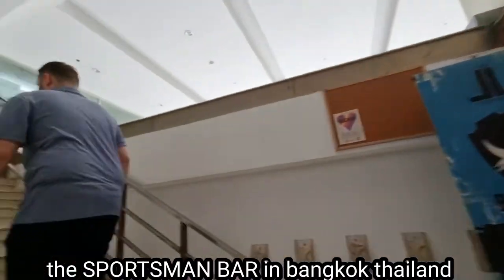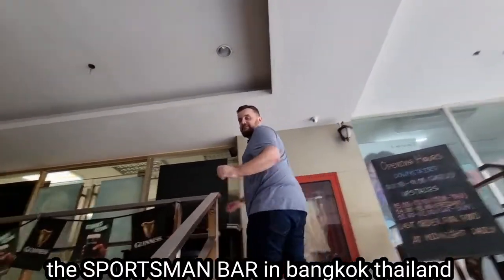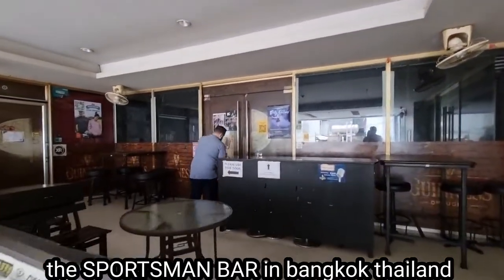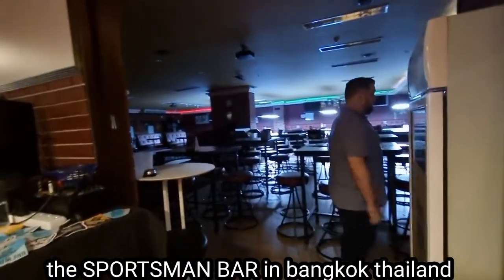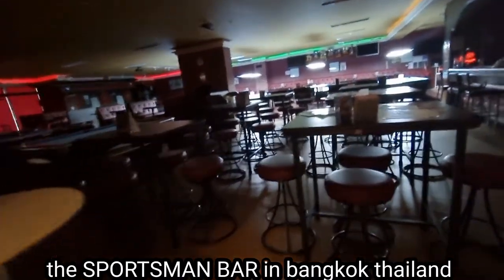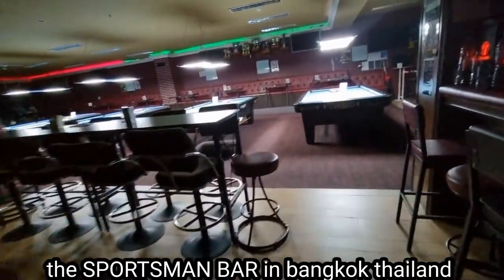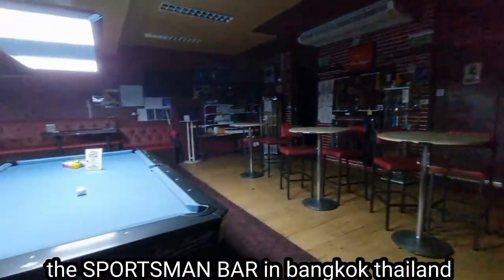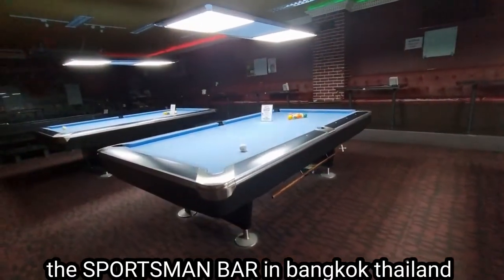the SPORTSMAN BAR at bangkok thailand.